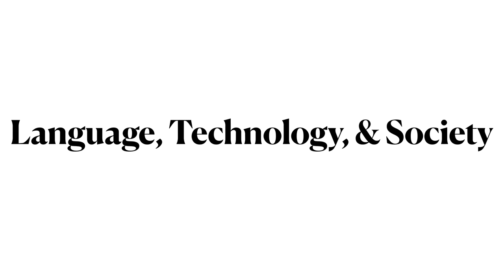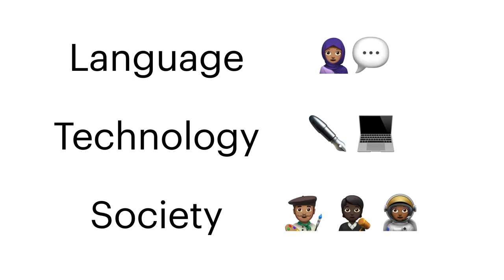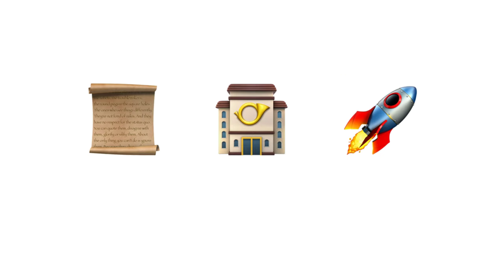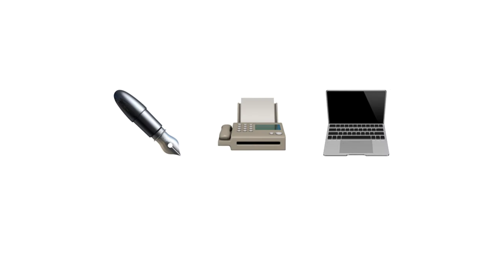LING 270 - Module 0.01 Course Overview